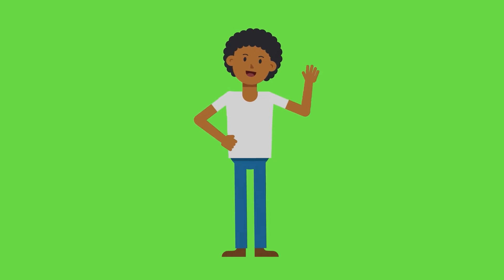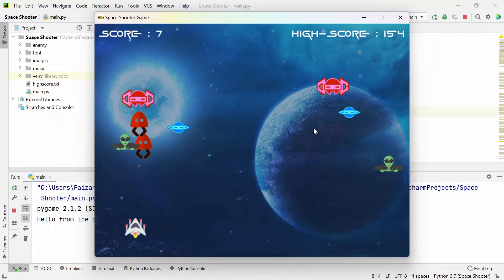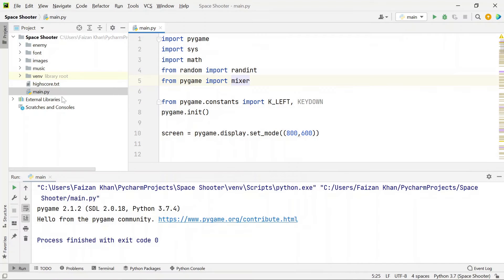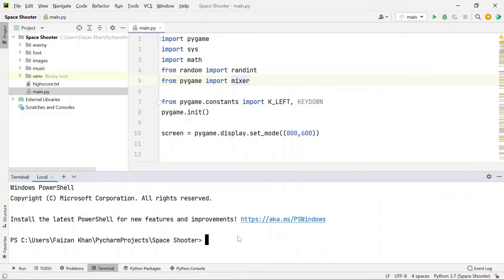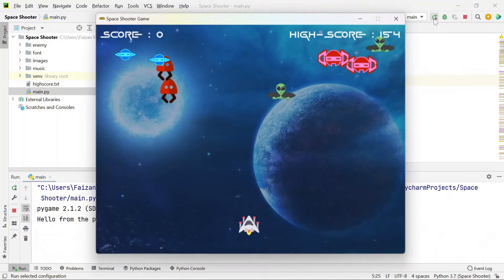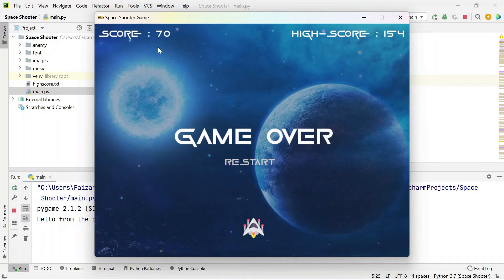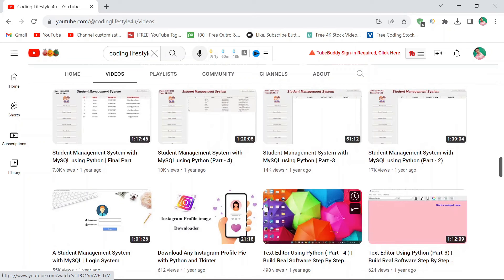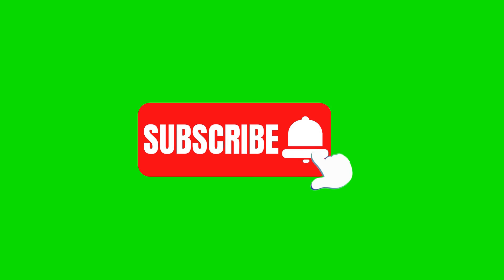Space Shooter Game with Python and Pygame | Source Code Demo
In this exciting tutorial, you'll learn how to run and play a Space Shooter Game created using Python and Pygame. We provide a step-by-step guide on setting up the source code and diving right into the gameplay.